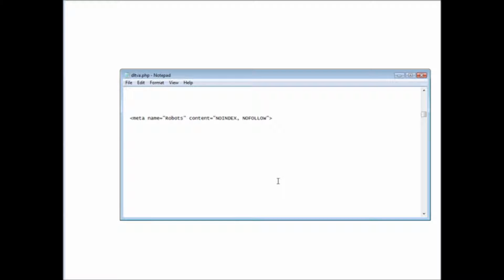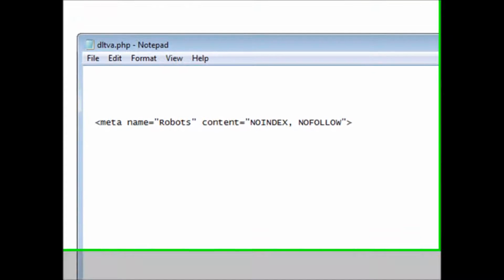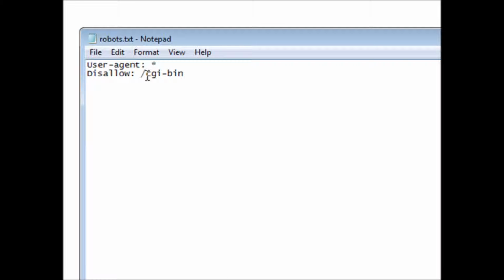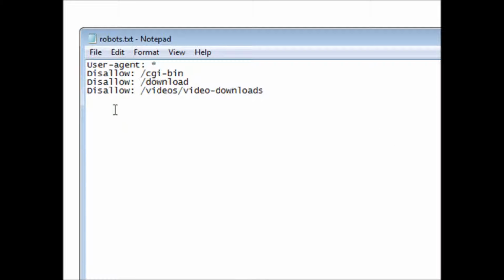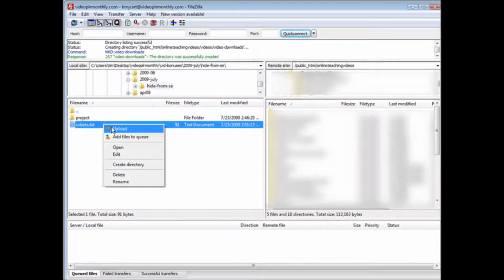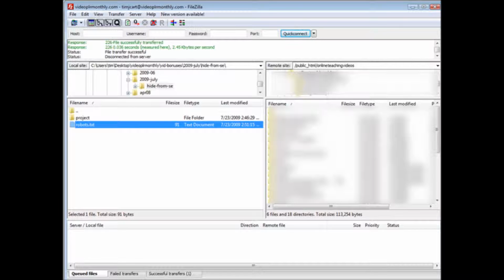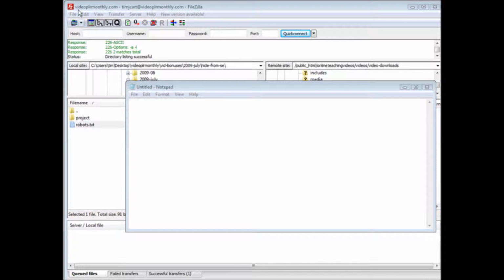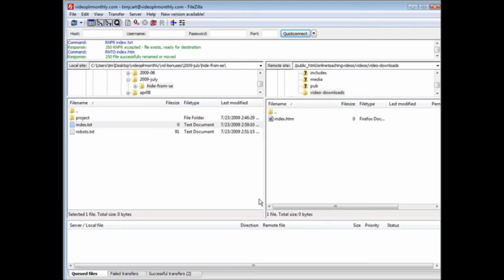How To Hide Website Pages From Search Engines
How to Hide Your Website Pages From Search Engines. You will want to do this for any Download pages or other pages you do not want indexed by the search engines.
Watch this video and learn more tips & tricks here: RockstarAffiliate.com